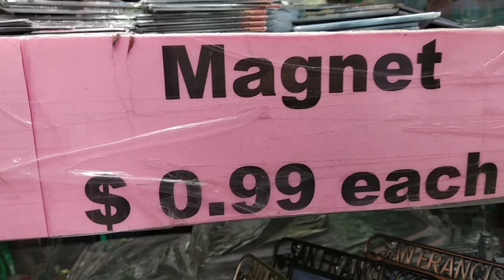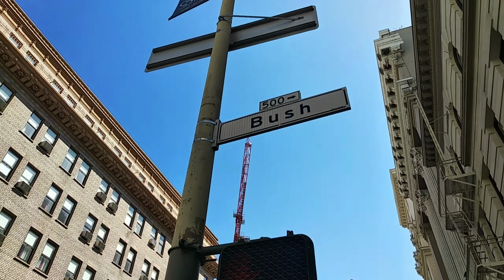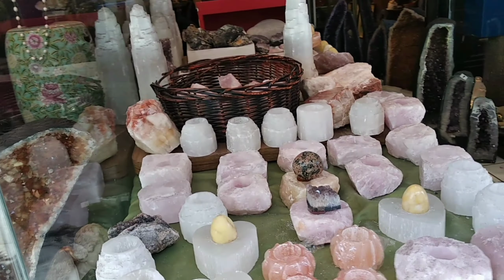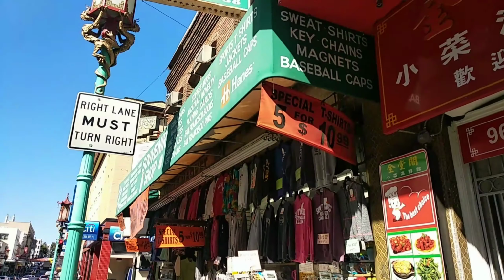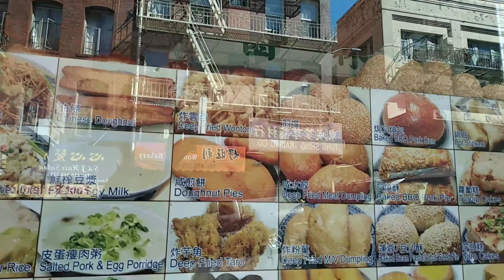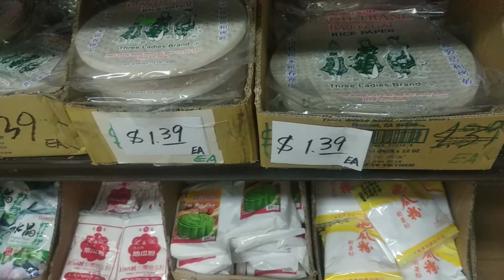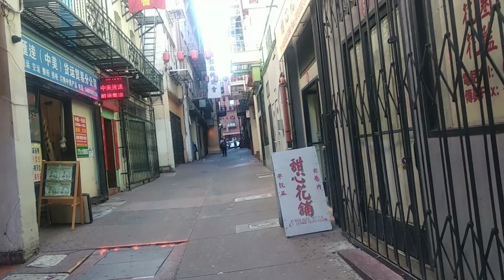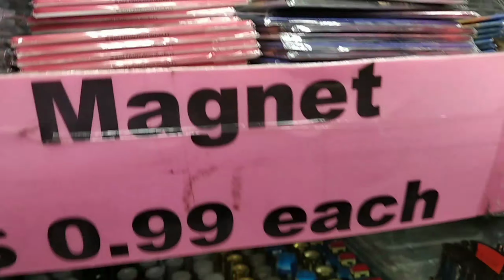CHINATOWN SAN FRANCISCO TOUR + FOOD + SOUVENEIRS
In this video, I want to show you some parts of CHINATOWN in San Francisco. If you are fridge magnet collectors and looking for the cheapest souveneir items, dont miss any part of this video.

Editor: Kinemaster

CAMERA: Xiaomi 5plus